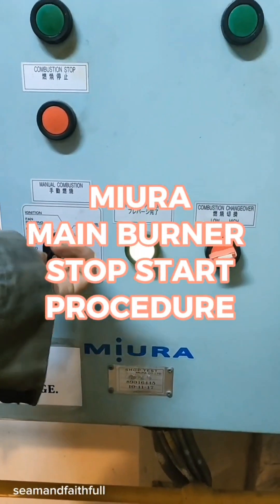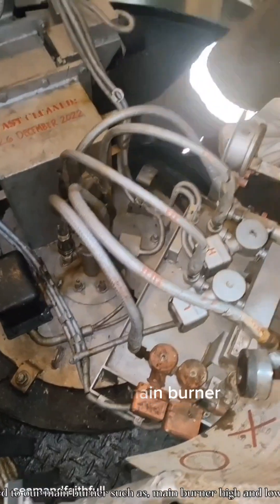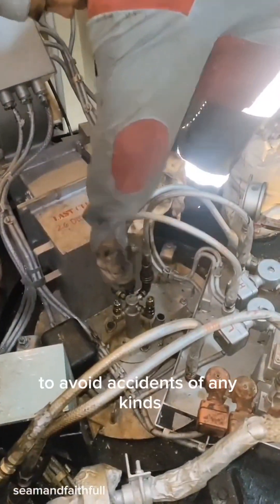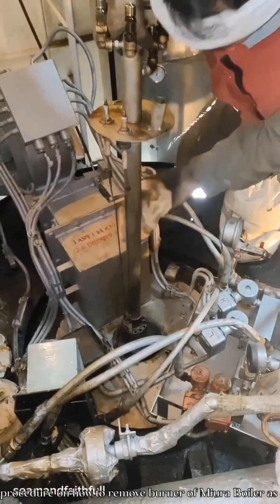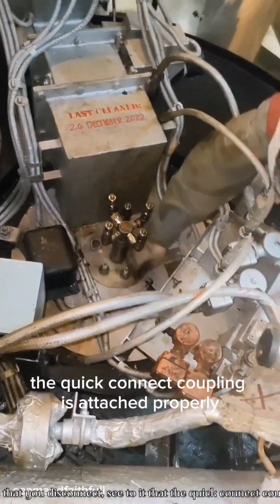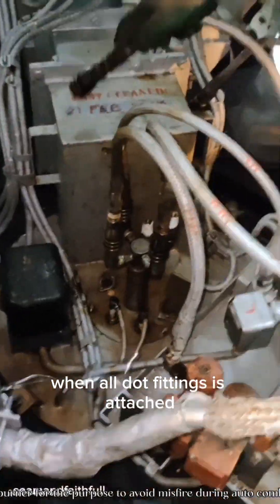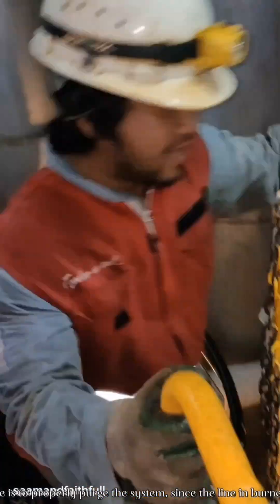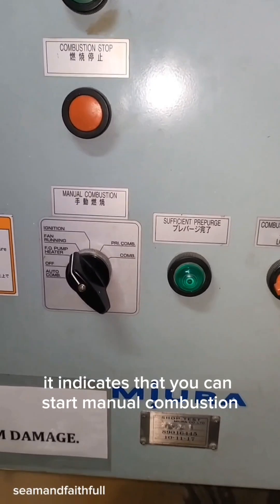MIURA BOILER MANUAL START AND REMOVAL OF BURNER-SEAMANDFAITHFULL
THIS IS A PROCEDURE OF MANUAL STARTING AND REMOVAL OF A MIURA BOILER